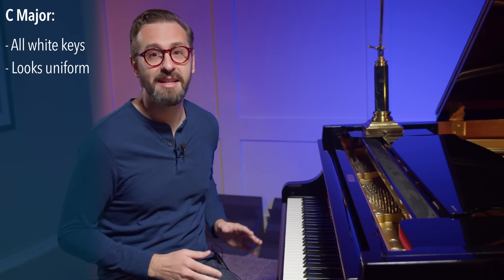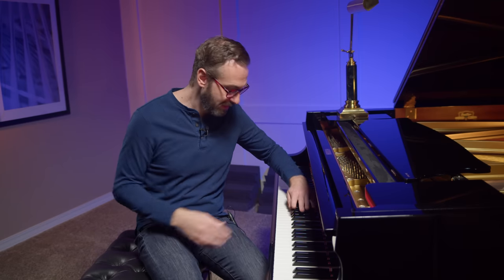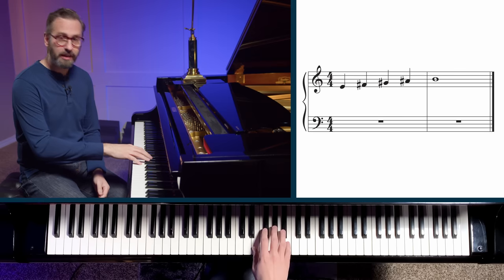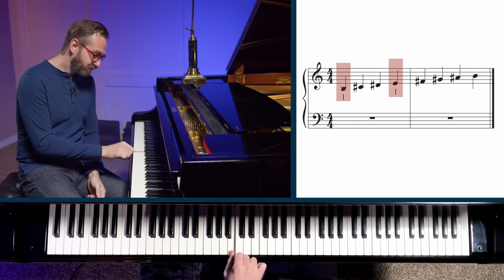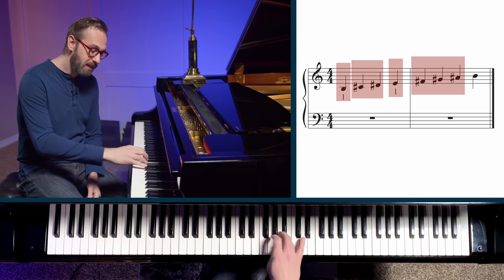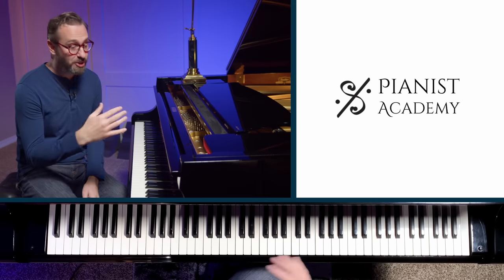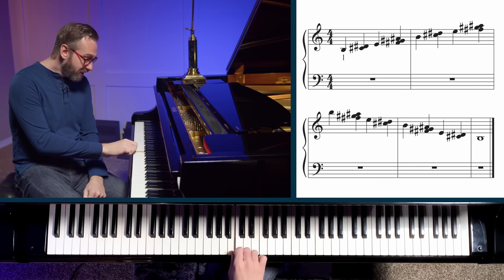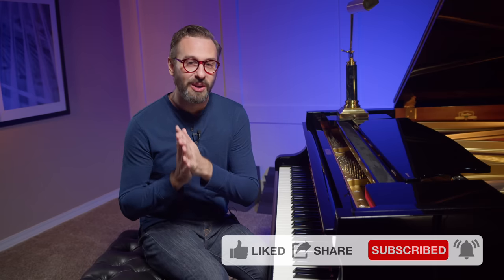The WORST Scale to Learn First (And What You Should Actually Learn) | Beginner Piano Lesson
🆓 ➡️ Want to learn how to accomplish more during your practice AND get some free sheet music??
Why do modern lesson books and SO much teaching revolve around learning C position?  And what did Chopin think of the C Major scale?  Who's better to listen to?  A publisher interested in making money, or one of the finest pianists and composers in all of history?  In today's video, Charles takes you through why C Major is such a difficult key to learn first and explains why B Major was actually the first scale Chopin taught all of his beginner students.

➡️➡️ "Next Level Piano: Christmas Edition" is now available!

Charles Szczepanek is an international prize-winning pianist, has collaborated with GRAMMY Award winners, and has taught music for over 20 years to everyone from his next-door neighbor to finalists on NBC's America's Got Talent.  Through Pianist Academy, he now brings that wealth of knowledge to you: the beginner, the intermediate, the professional, or the fellow music teacher.

Chapters:
00:00 - The Typical First Scale
00:27 - Why this is such a bad choice!
02:26 - Black keys don't have to be "hard"
03:13 - The Chopin scale method
04:32 - Landmark notes
05:38 - The Left Hand 4th Finger Scales
06:37 - Problems with C Major Thumb Crossings
07:22 - How B Major fixes ALL of the C Major challenges
08:21 - Clumping or Grouping Black Keys
09:09 - Best Scales to Start with
09:45 - Plz Like and Subscribe!